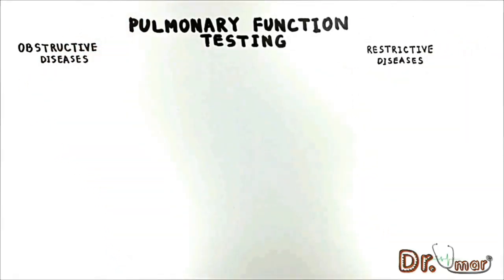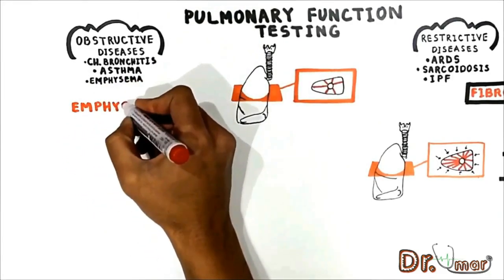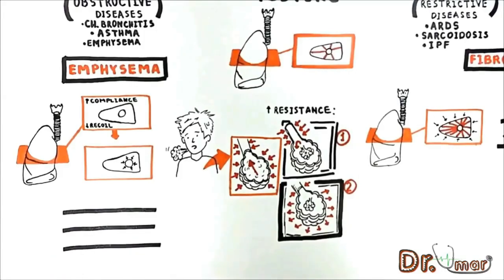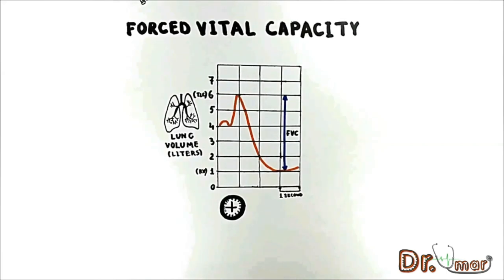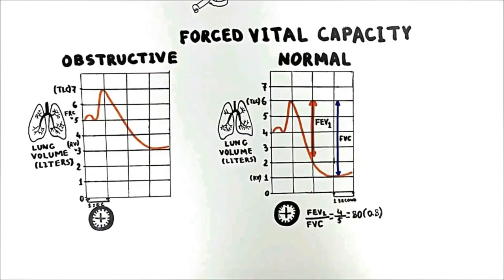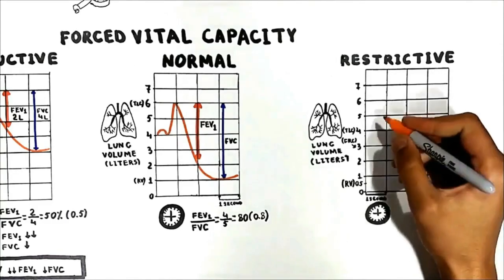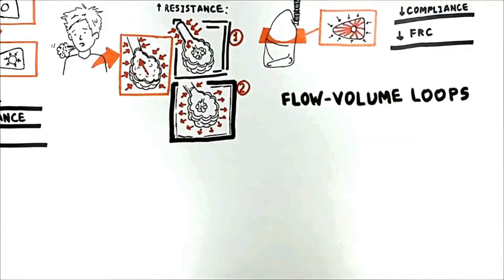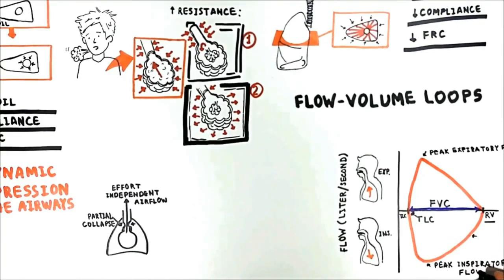Pulmonary Function Testing/Obstructive vs. Resptrictive pulmonary diseases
Sorry guys for the delay. I had a lot of exams. But now I have already prepared a lot of videos for you. I hope you're still with me.